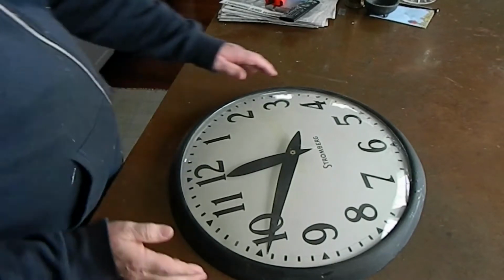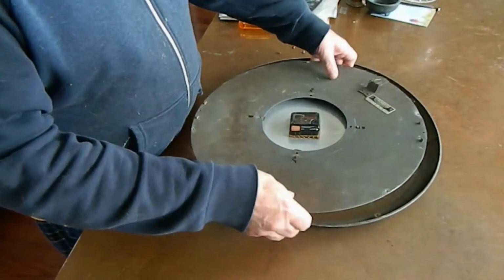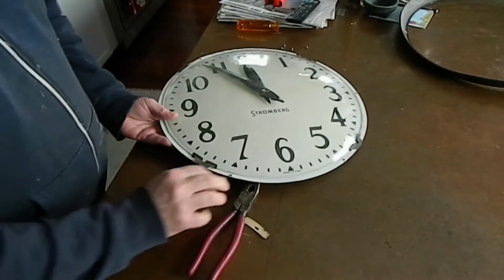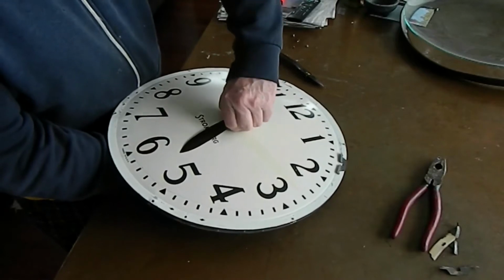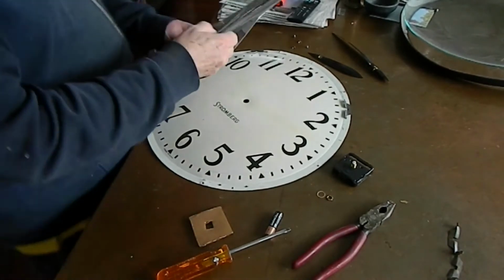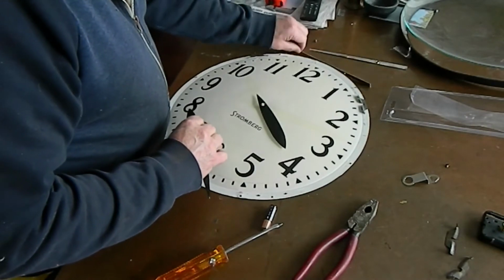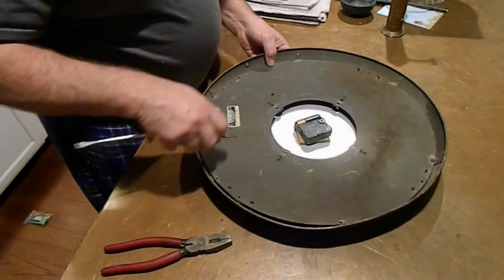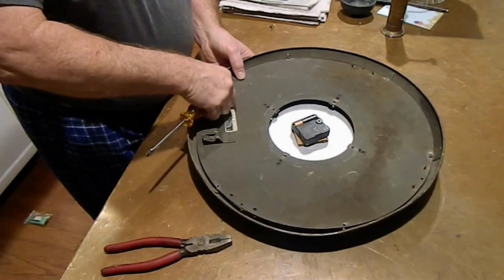Clock repair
New Intro! Music is by a good friend! I'm not sure he wants to be identified yet so he will remain anonymous for now. He is from Italy and I am grateful for his talent!
I am getting faster at editing!  Now to work on content.